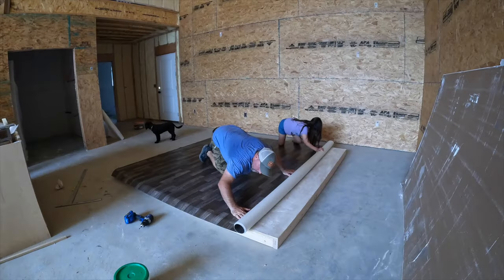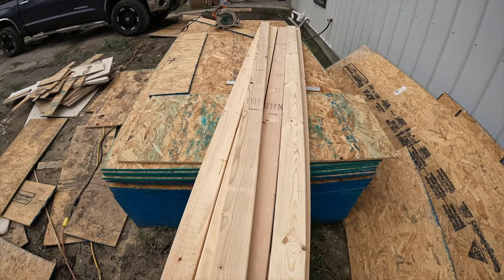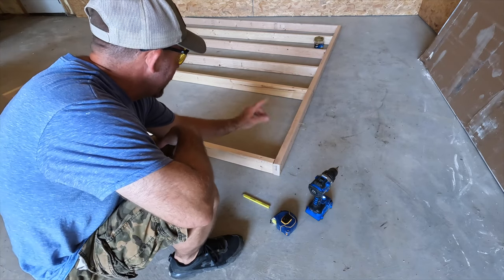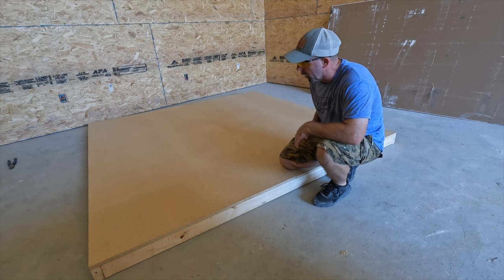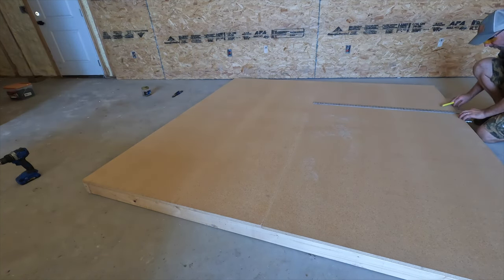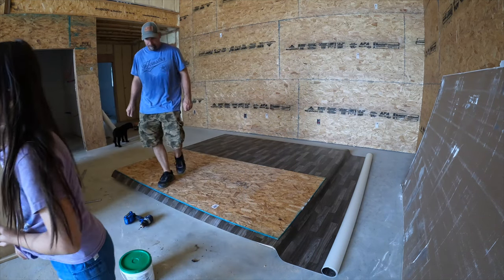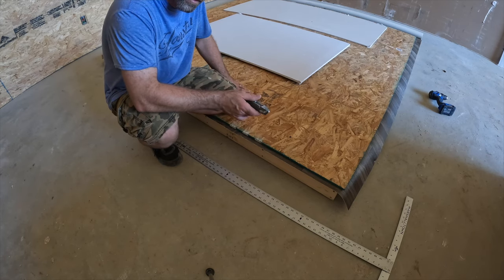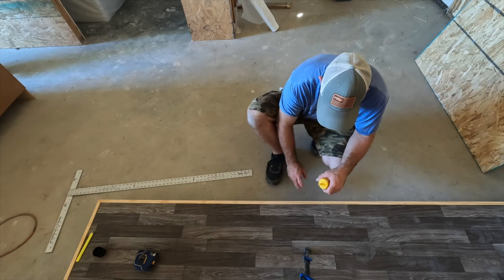How To Build A Dance Floor - DIY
I build my son a dance floor for his birthday so he can practice his breakdancing.  This video shows you how to build a dance floor.